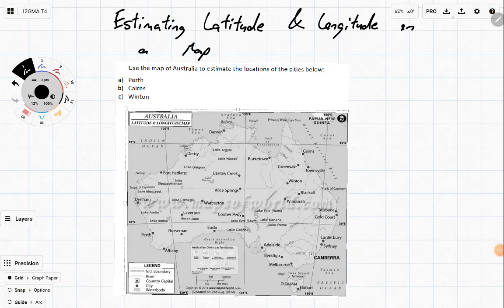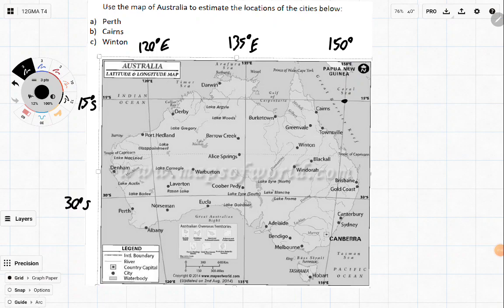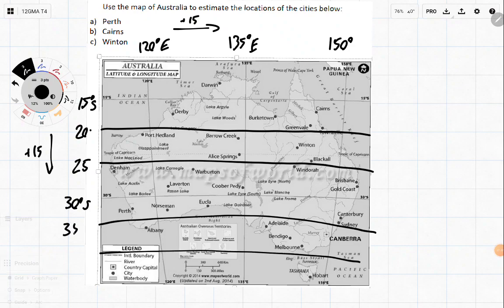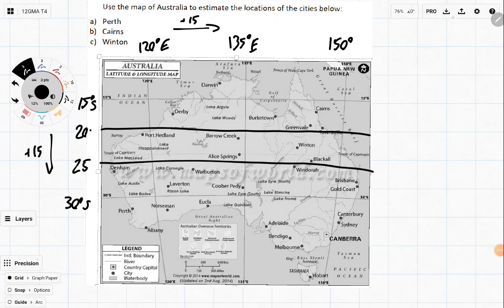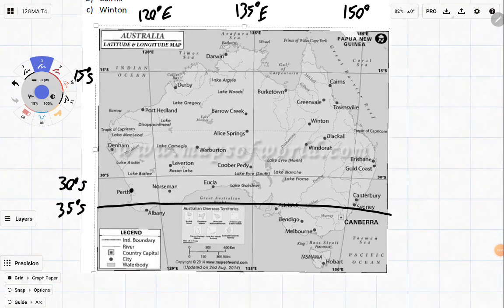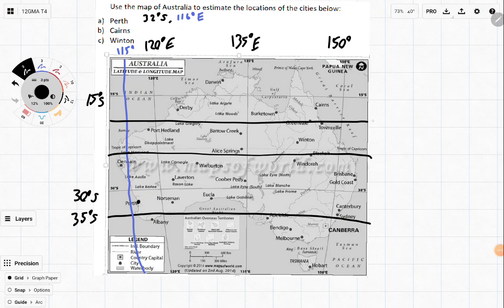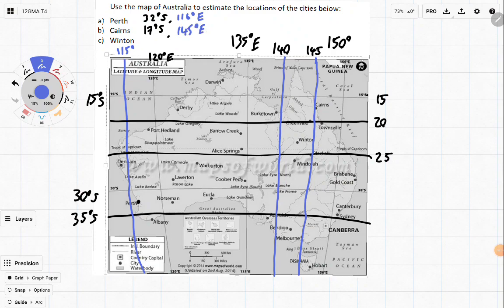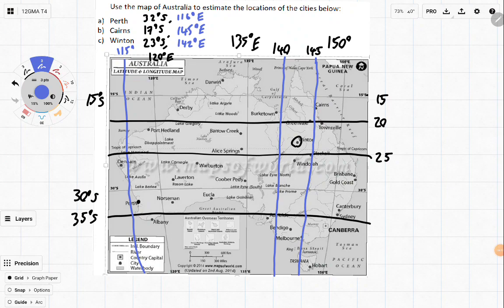Estimating Latitude & Longitude